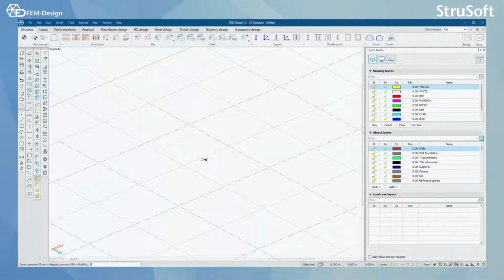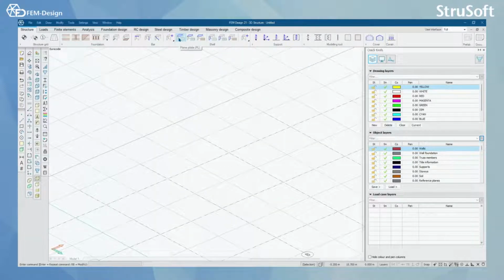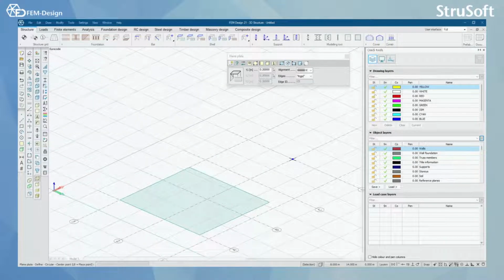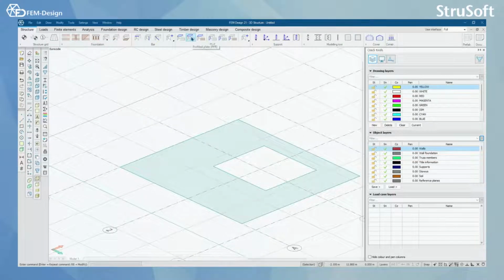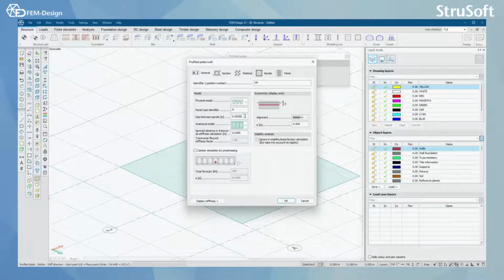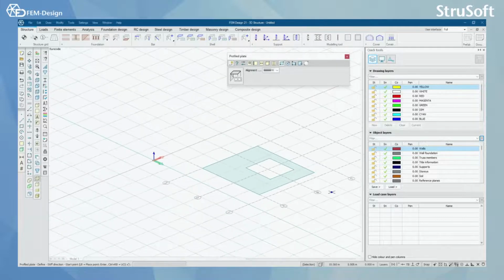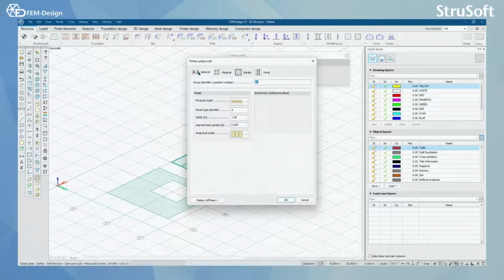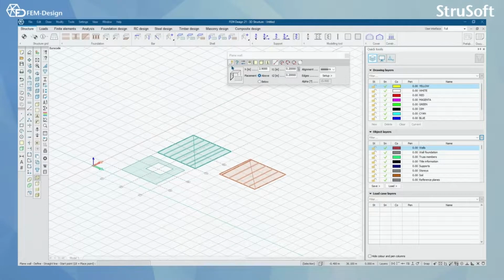FEM Design User manual: 8.2 Shells in FEM Design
Watch this short video lesson to discover how to model shell elements in FEM-Design, our 3D structural design & analysis software. With FEM-Design, you get an advanced and intuitive software that will help you achieve more in less time.